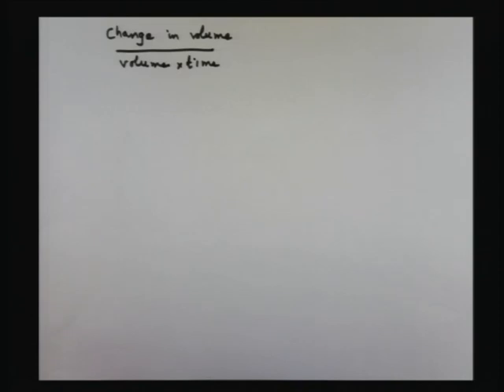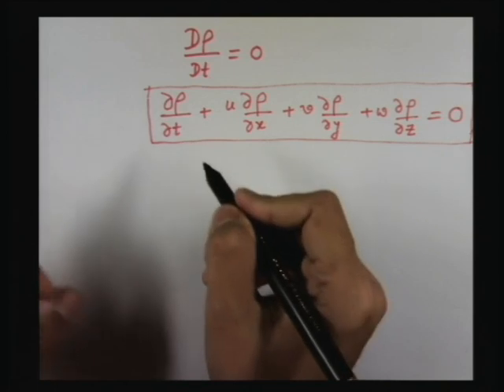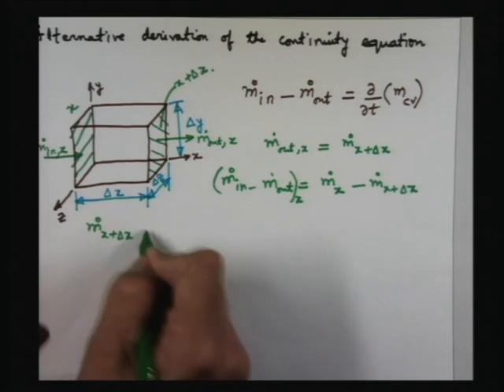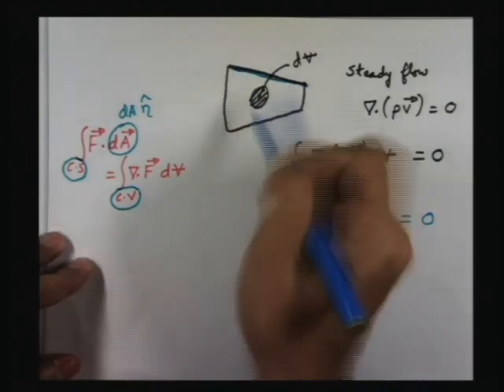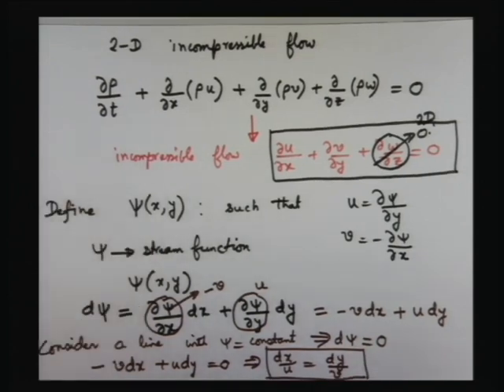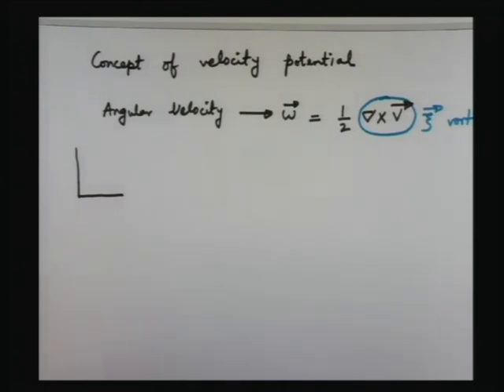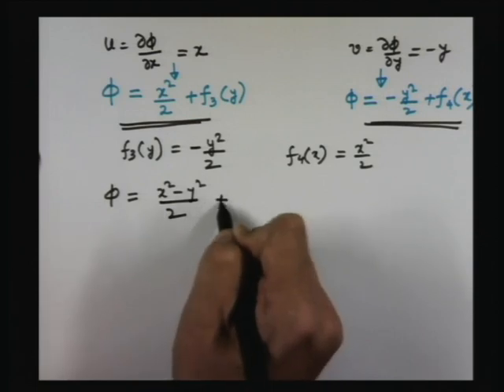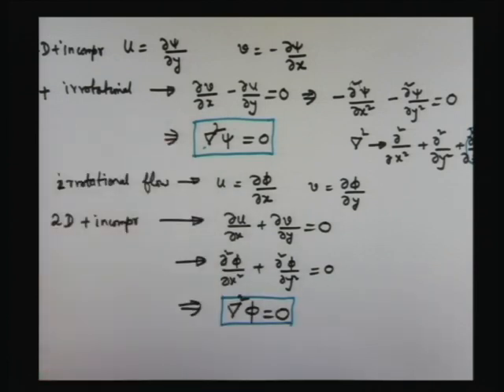KFF Part II By Prof SC